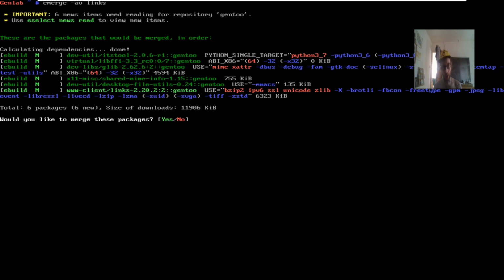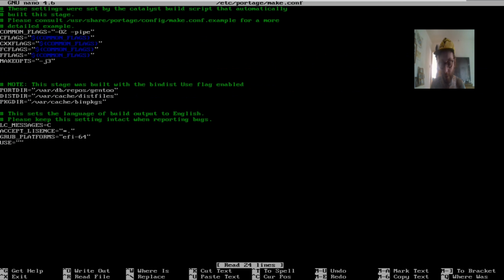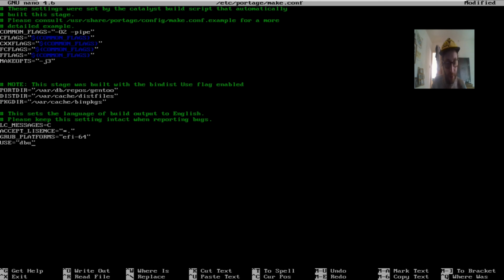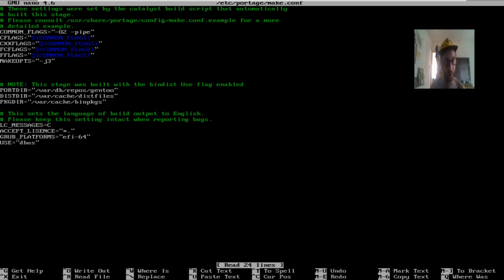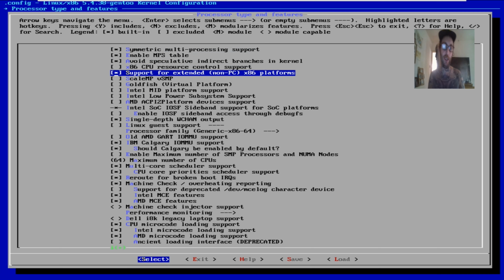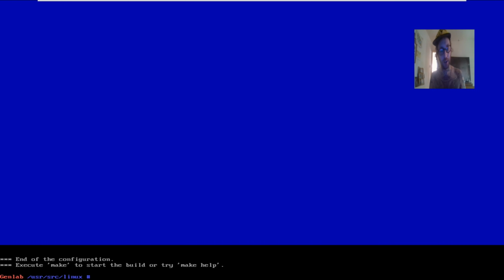Why I use Gentoo Linux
A very short overview of why i like to use Gentoo Liniux